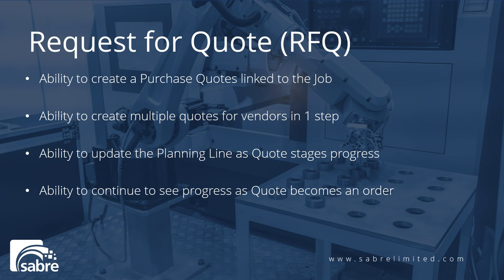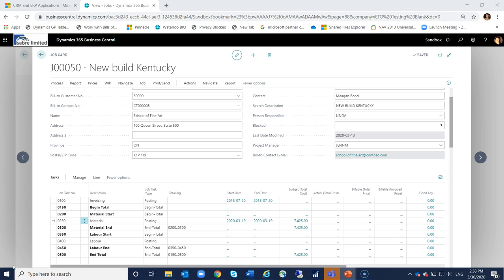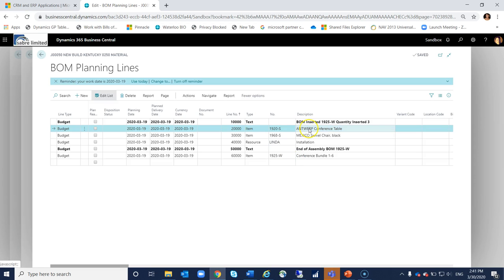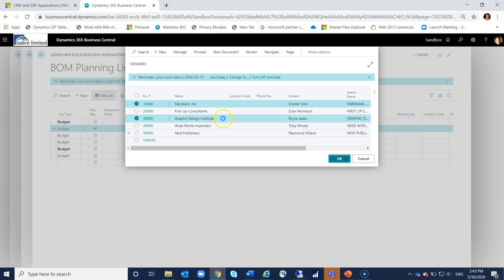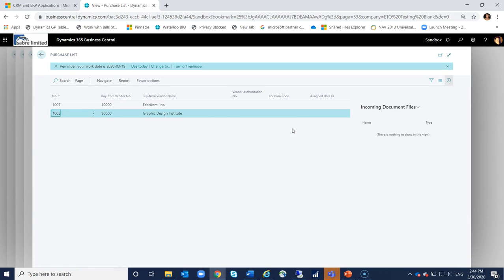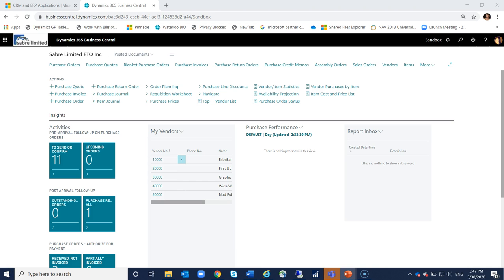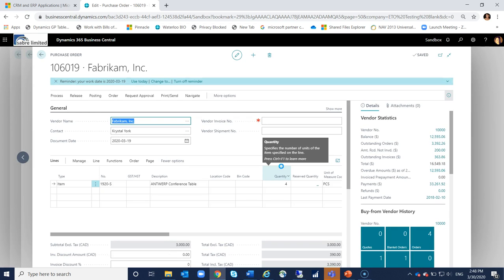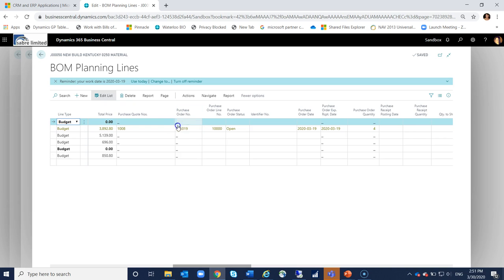Request for Quote | Sabre ETO